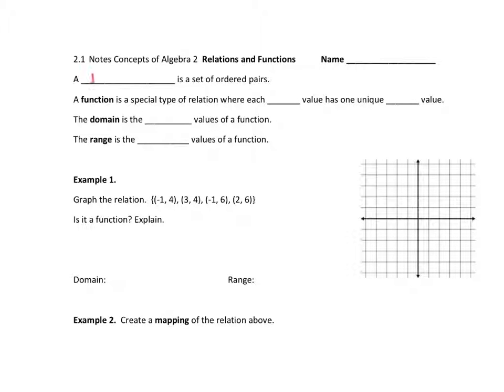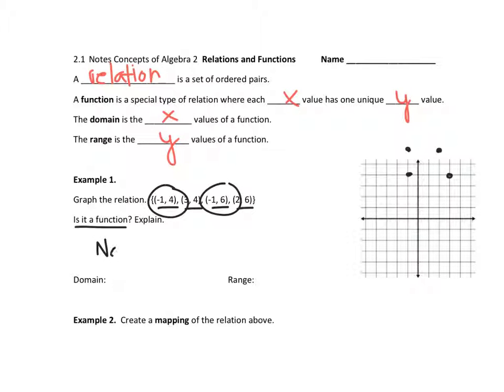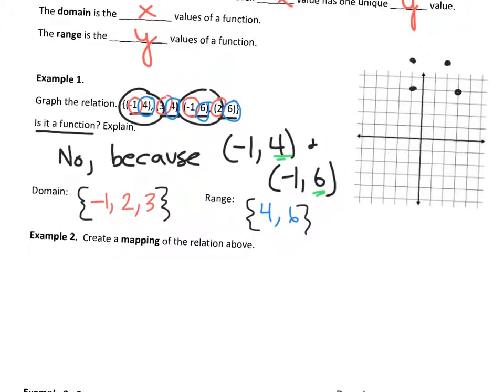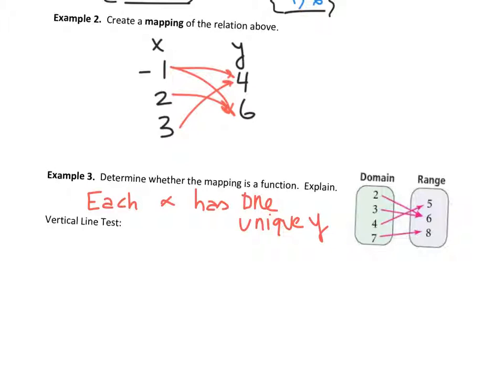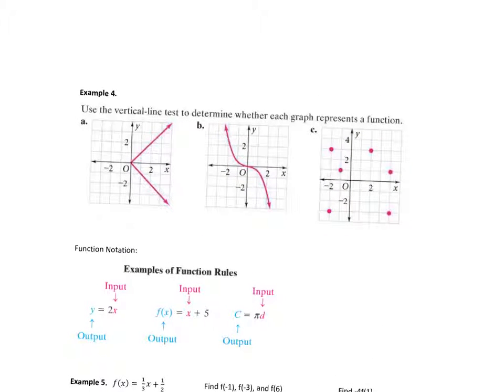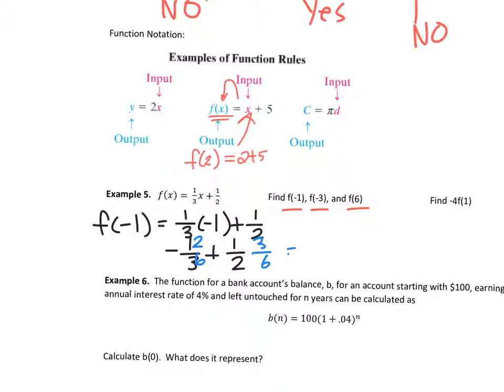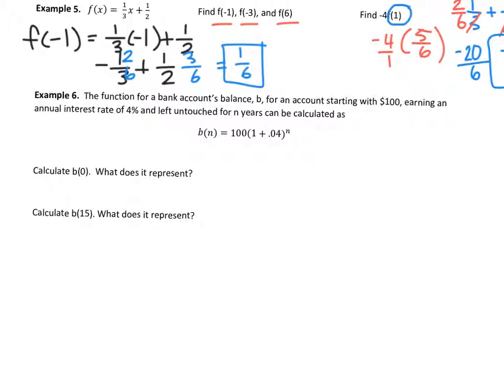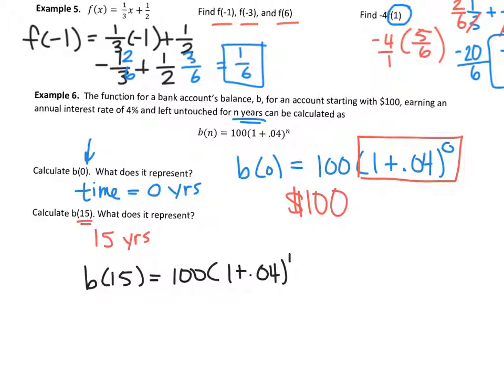Concepts of Algebra 2 2.1 Functions